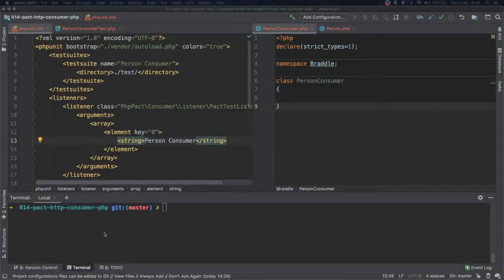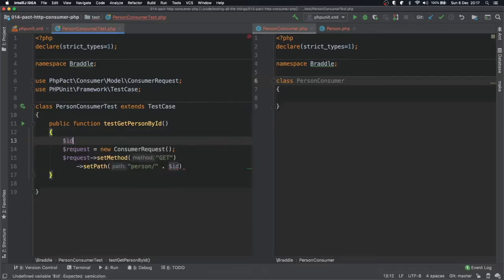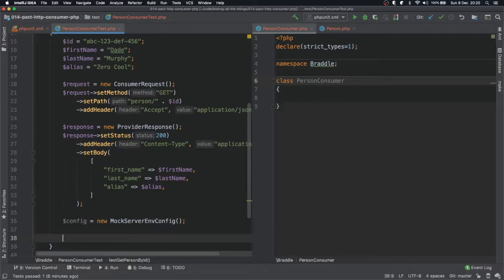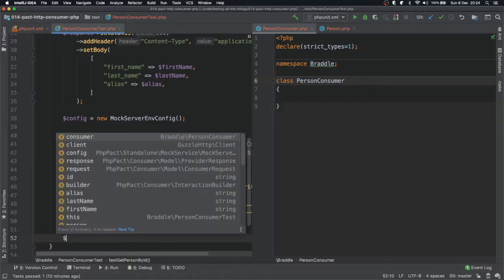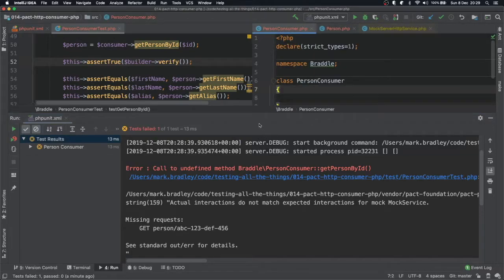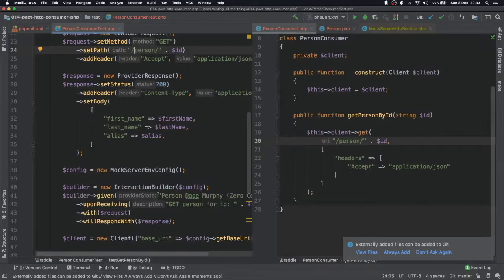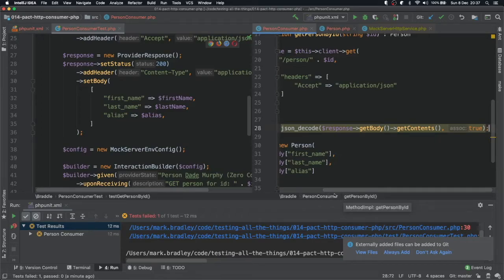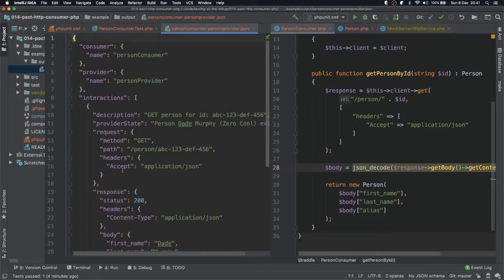An Introduction to Pact: Consumer-Driven Contract Testing (PHP)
Welcome to the first episode in our new series on API and microservice testing! As your Engineering Coach, I'll introduce you to Pact, a powerful framework for consumer-driven contract testing.

In this video, we'll get hands-on with Pact to test-drive the implementation of an HTTP consumer in PHP. This approach ensures that your client code and the API it relies on are always in sync, preventing breaking changes before they even reach production.

You'll see exactly how Pact works and why it's a vital tool for building robust, distributed systems. This video is the perfect starting point for any developer who wants to work with microservices more confidently.